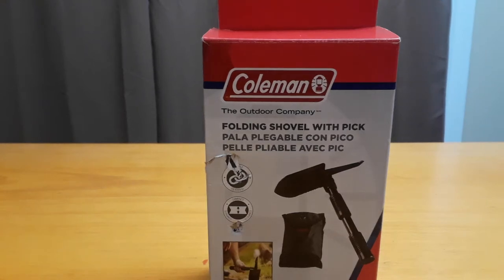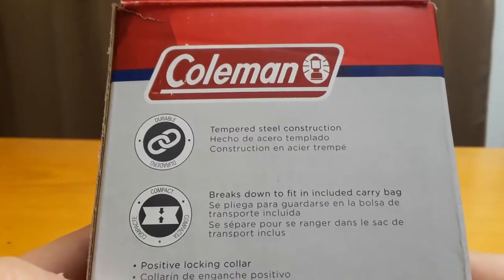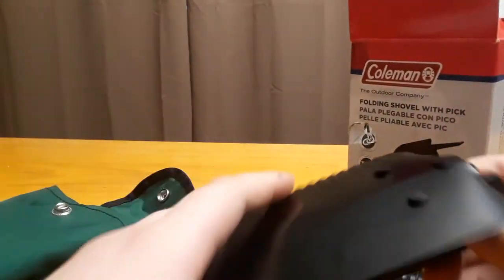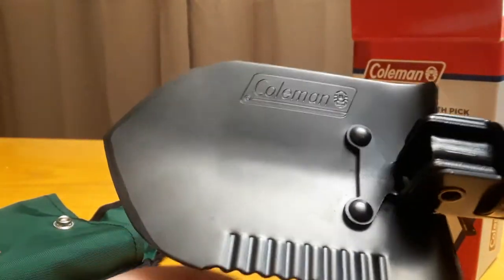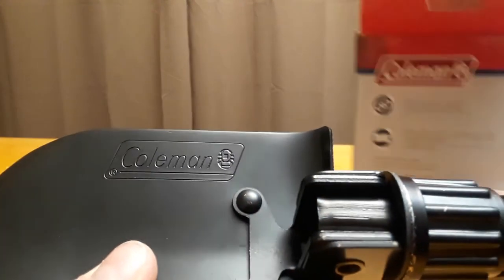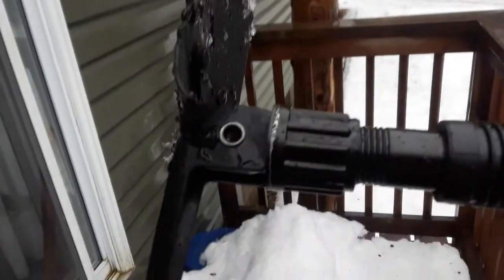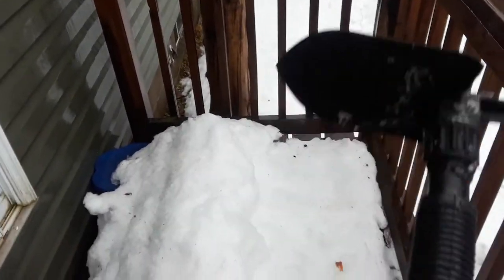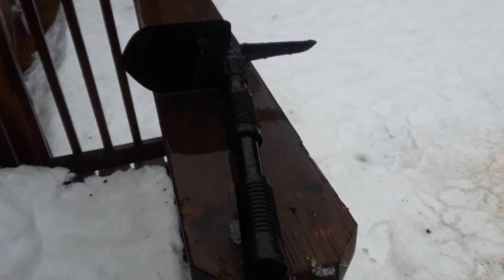$15.00 Amazon folding Coleman shovel review!